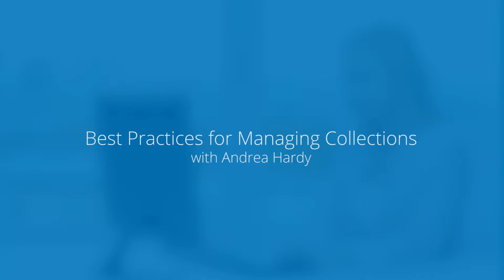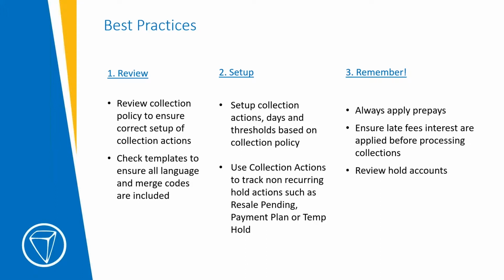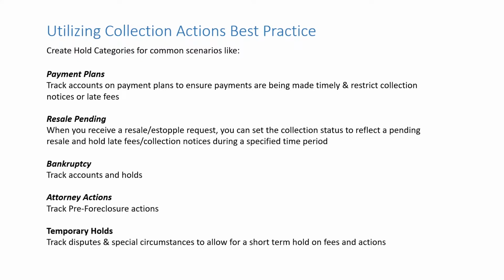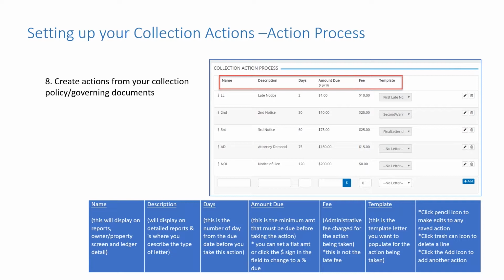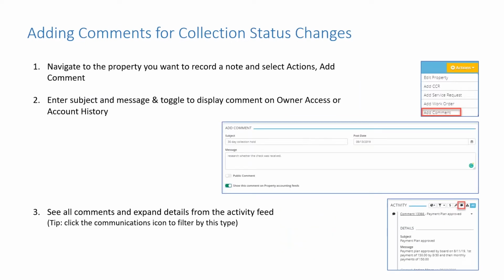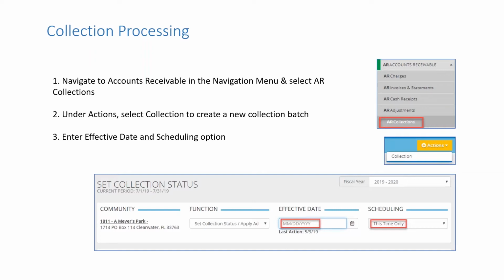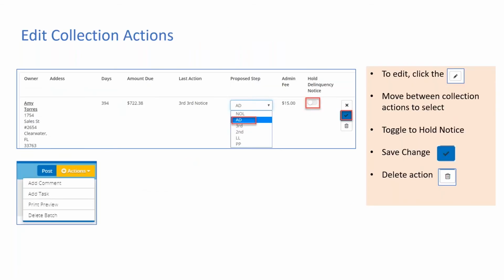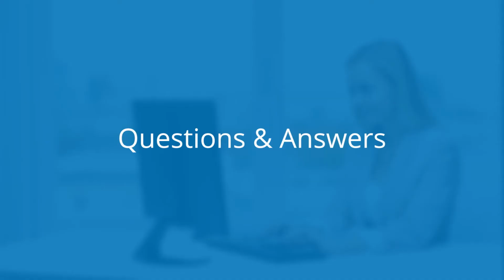Best Practices for Managing Collections in TOPS [ONE]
Andrea Hardy, Manager of Customer Success at TOPS, discusses the Best Practices of Managing Collections. She teaches you how to prepare for Collection Processing, as well as, the entire workflow for Managing Collections inside of TOPS [ONE].

To learn more about TOPS [ONE], our web-based, all-in-one platform, and how it can help your Community Association Management business,